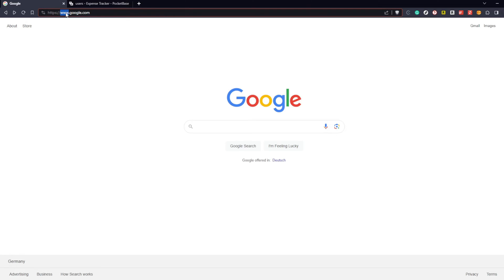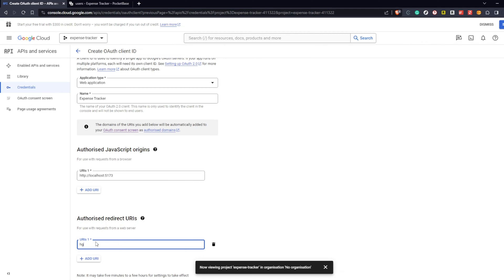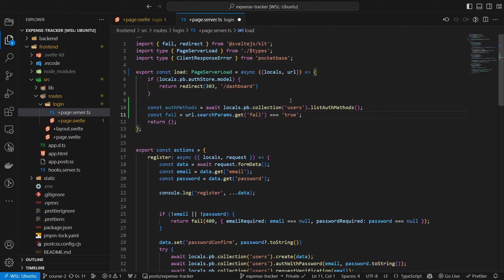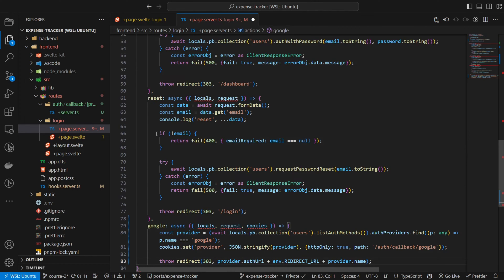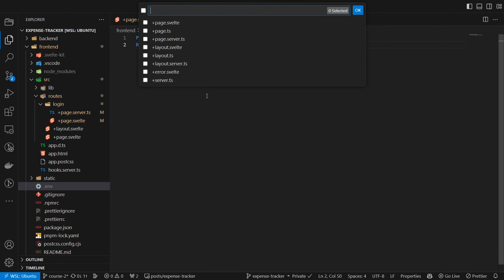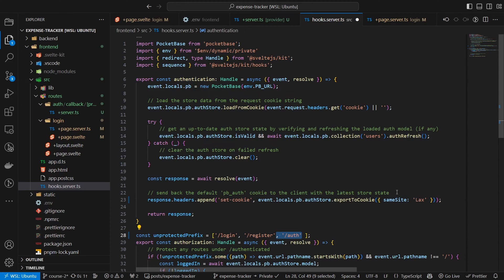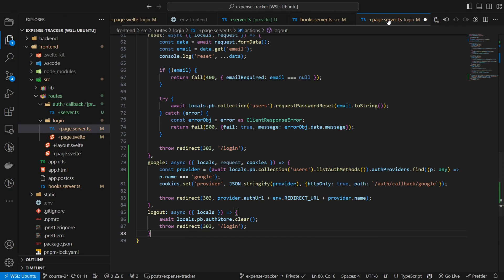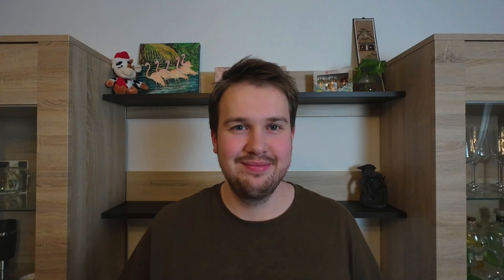How To Create An OAuth Login Using Pocketbase and SvelteKit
Learn how to create an OAuth based login flow using Pocketbase and SvelteKit by following this step-by-step guide!

00:00 - Intro
00:32 - OAuth Credentials (Google)
02:51 - OAuth Login Flow
07:05 - Additional changes (log out, dashboard page)
08:56 - Conclusion